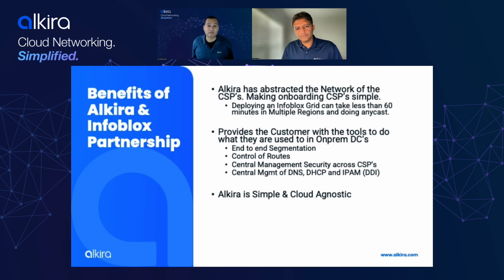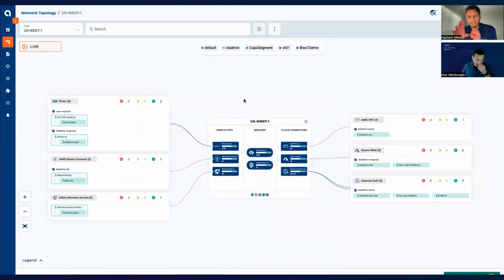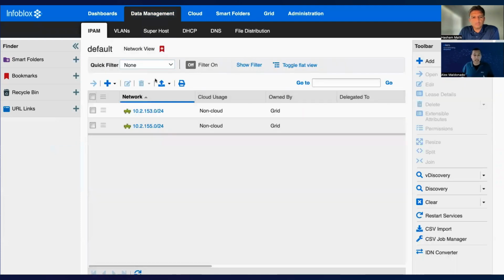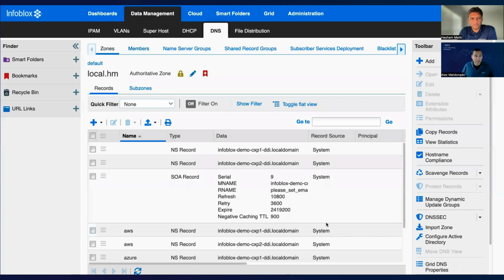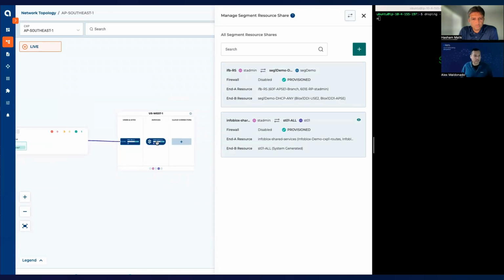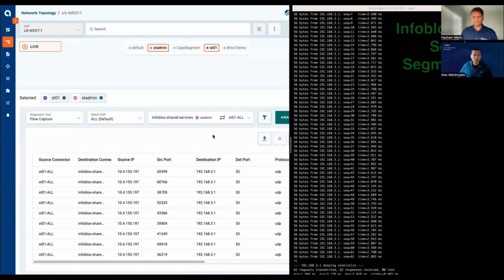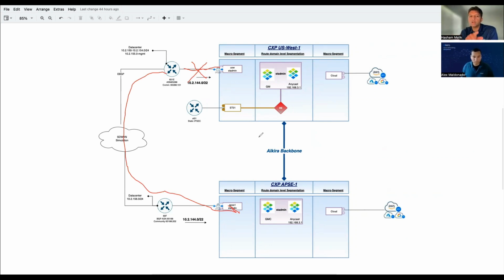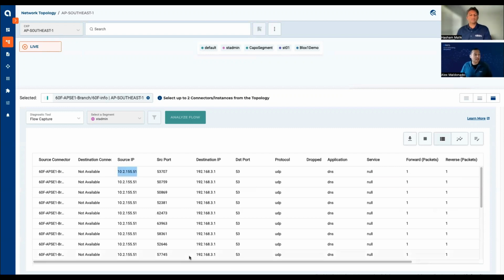Alkira Design Zone - Episode 20 - Infoblox Customer Use Cases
In this design zone video we review customer use cases of Infoblox within the Alkira portal.